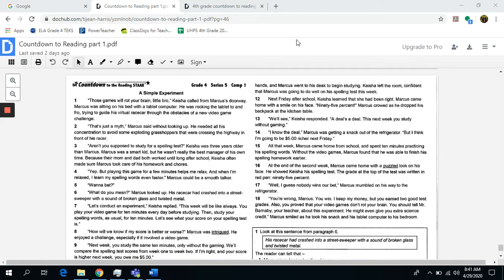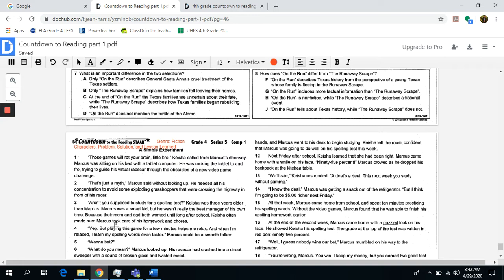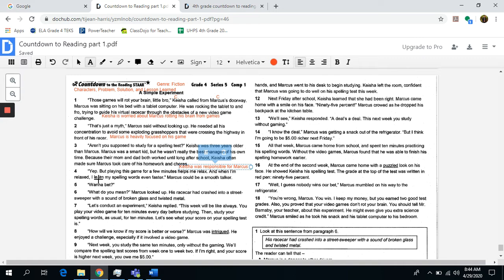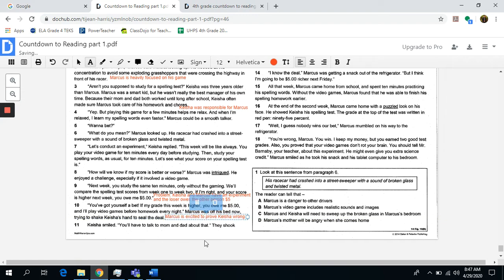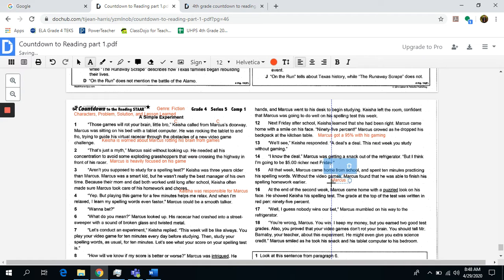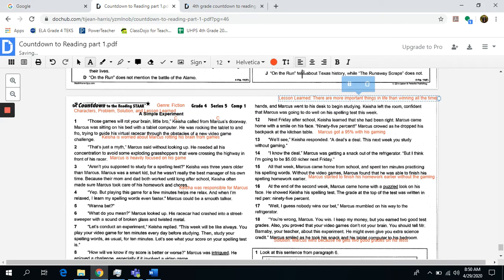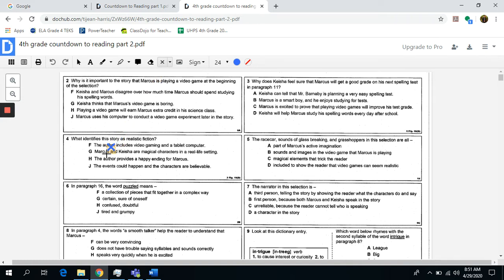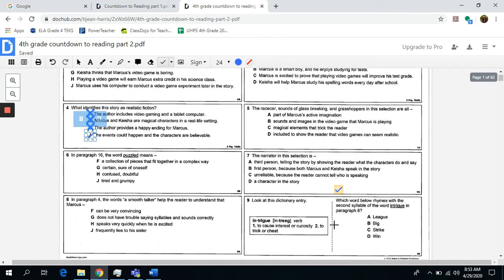Reading Lesson for 4/29